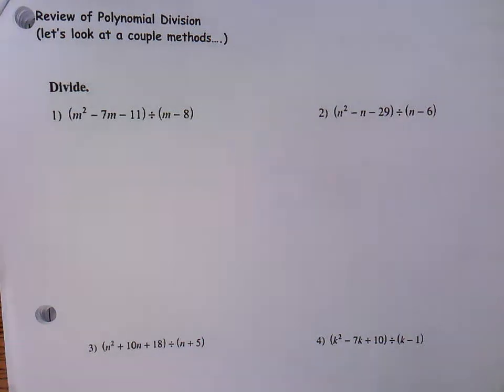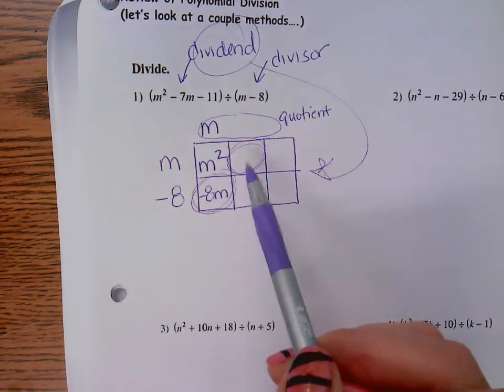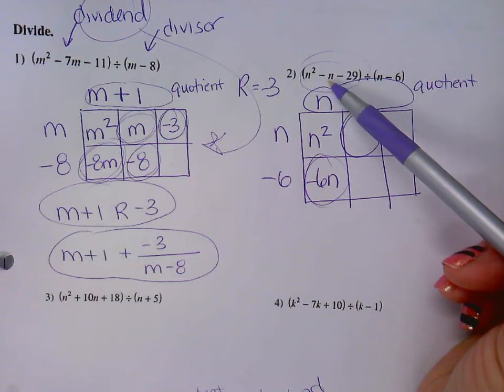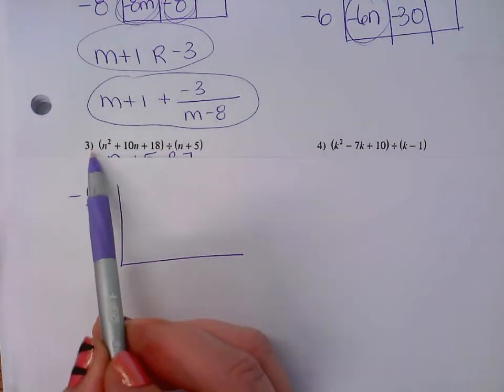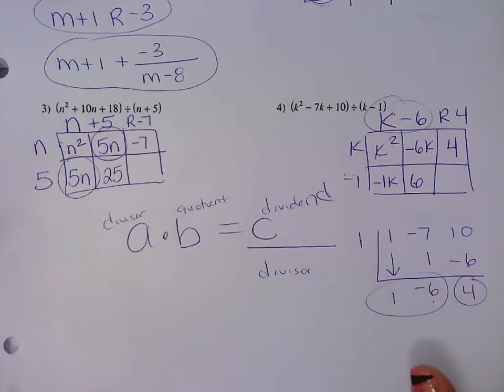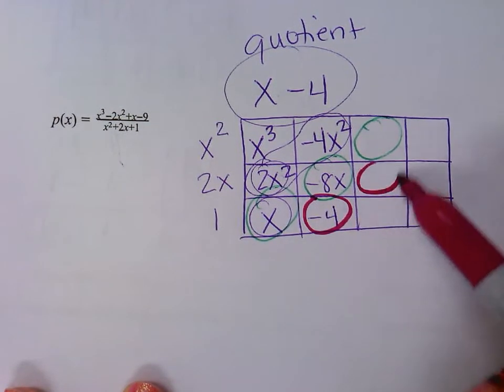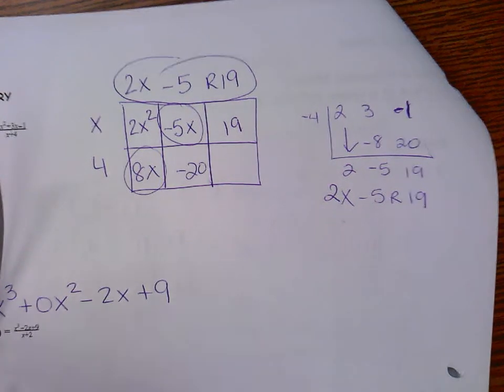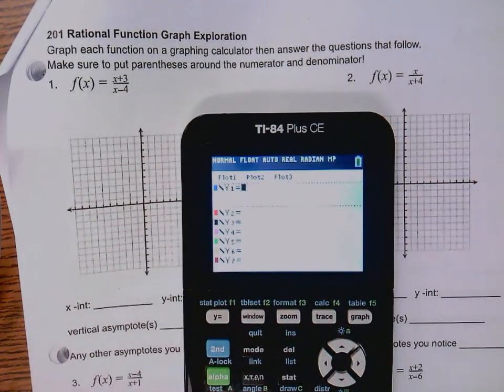202 Polynomial Division p1-2 and 201 1MOV 01211